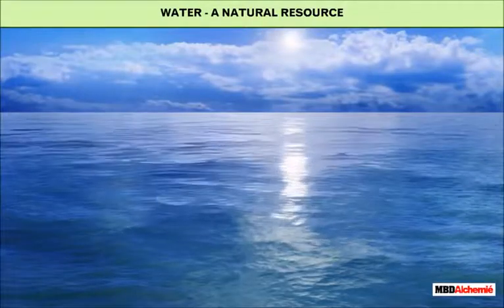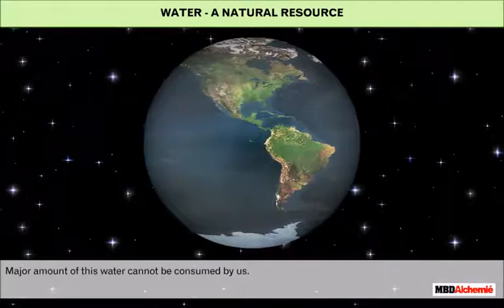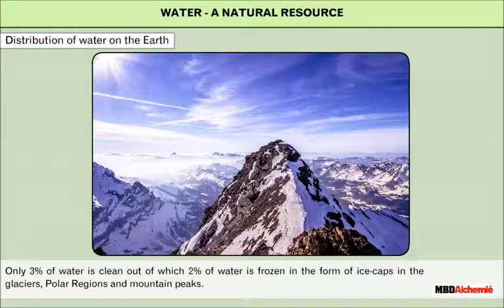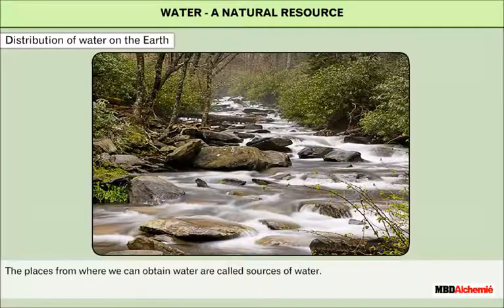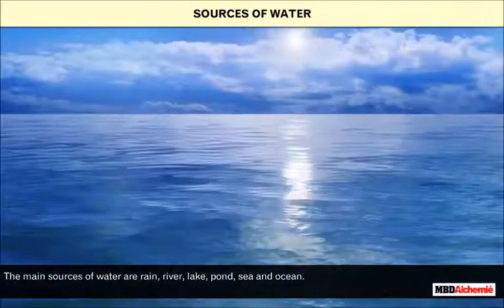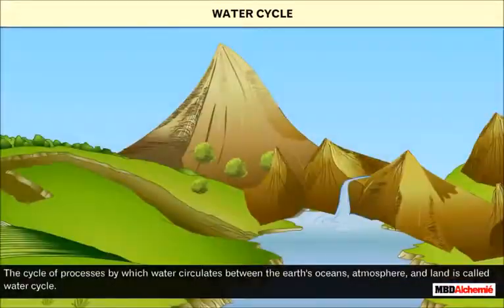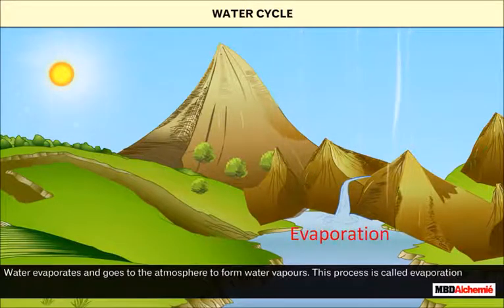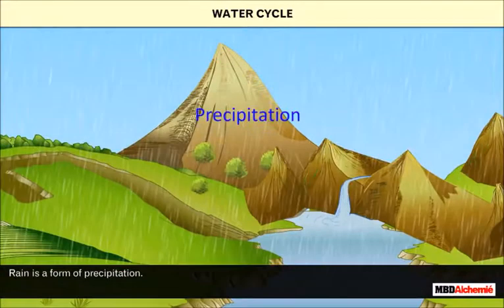Water | Class 6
Water
In this chapter we will study about:
• Water- A natural Resources
• Sources of Water
• Water Cycle

Please encourage us by liking our videos